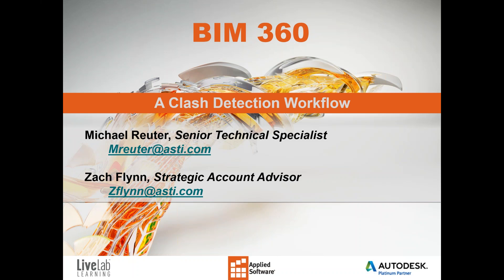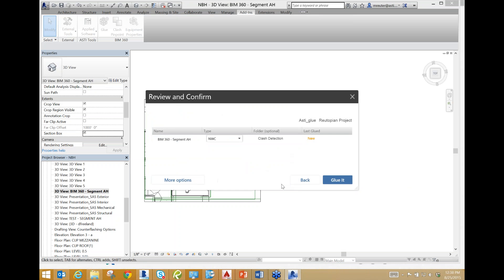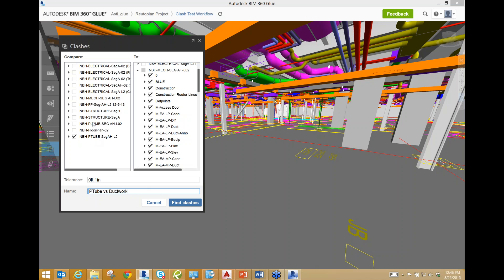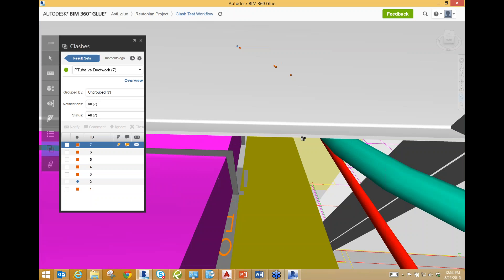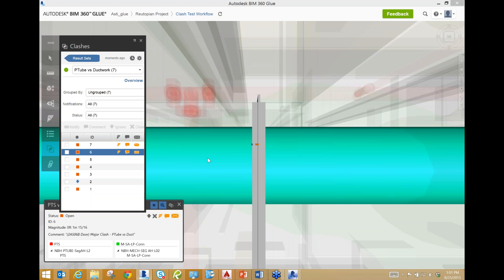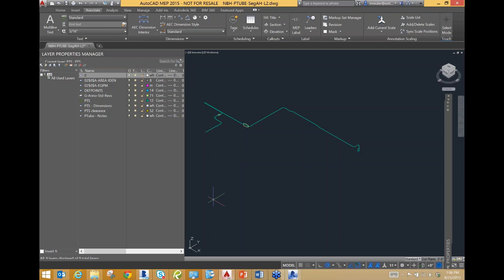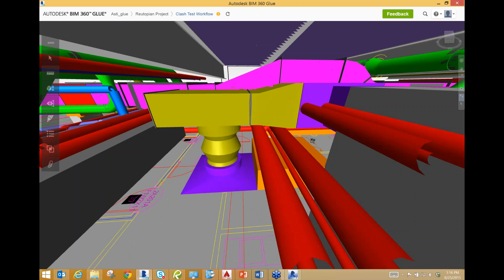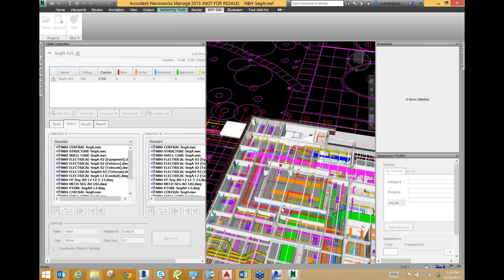BIM 360: A Clash Detection Workflow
During this Webinar, you will learn how to:
1) Upload your CAD / Revit model to BIM 360 Glue
2) Create a new Clash Report in Glue
3) Run an existing Clash Report in Glue
4) Identify major, minor and non-issue clashes from the Report
5) Organize your clashes & Viewpoints by trade & notify responsible parties
6) Using Pinpoint Clash, review & isolate clashing objects in your Revit or CAD model